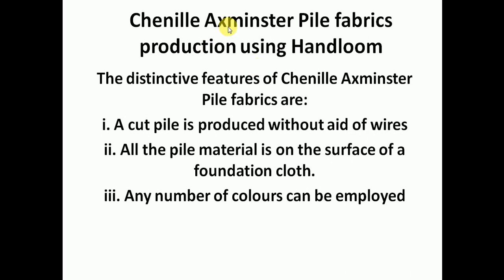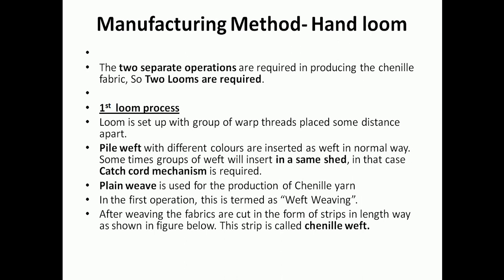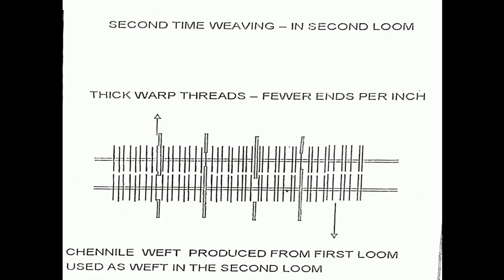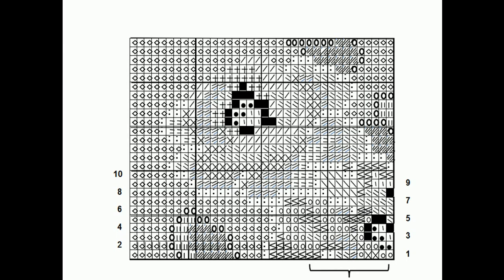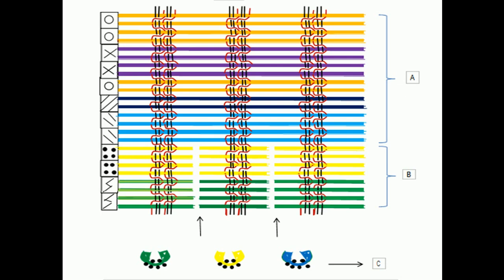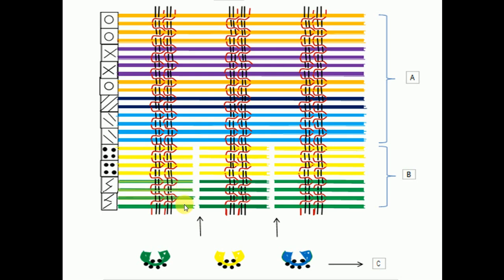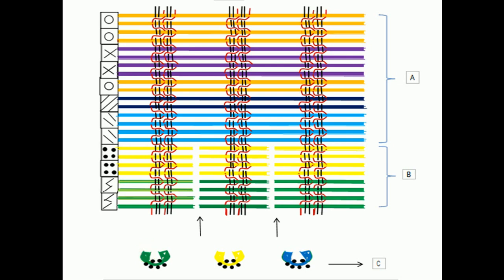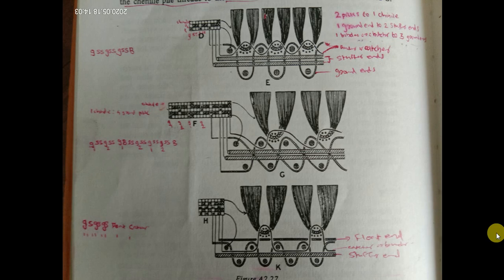chenille axminster pile fabrics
chenille axminster pile fabrics designing and production method using handloom and modern loom